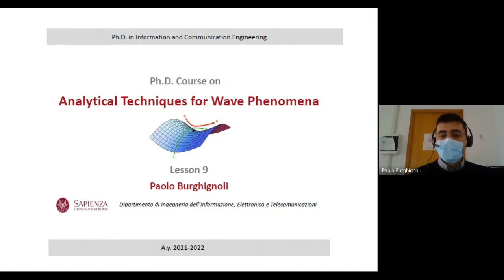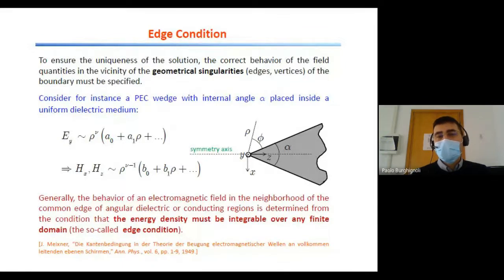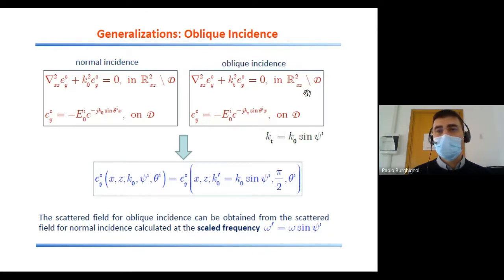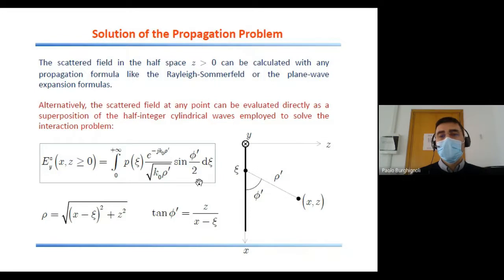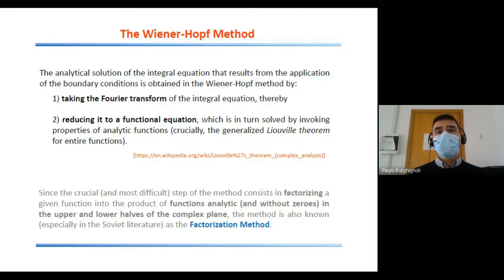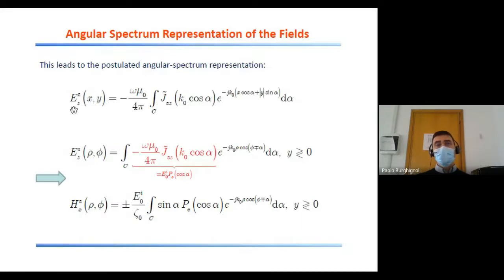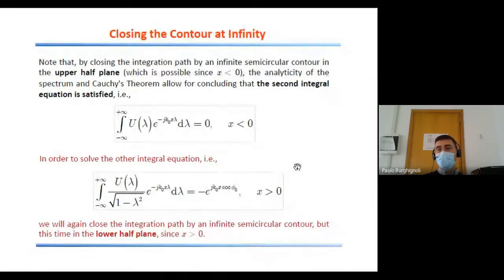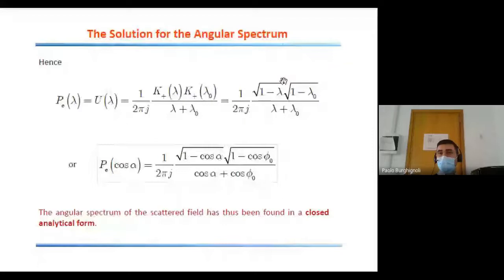Analytical Techniques for Wave Phenomena(prof. Paolo Burghignoli),Lesson 9bis: Sommerfeld Half Plane